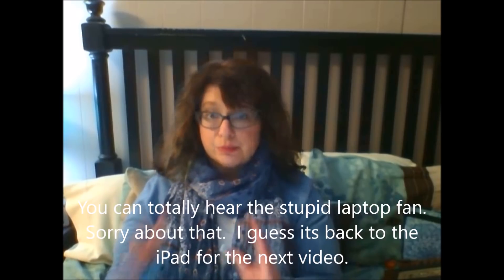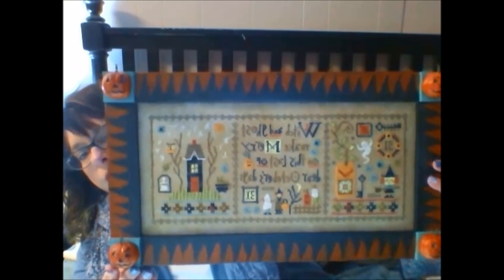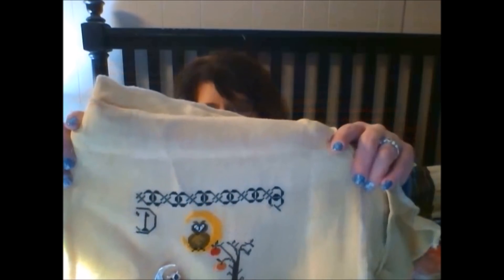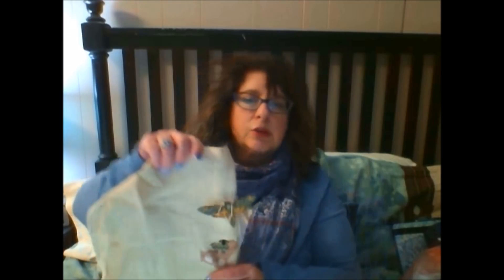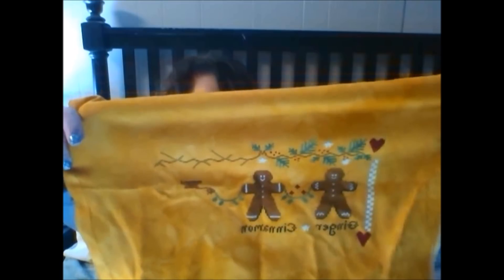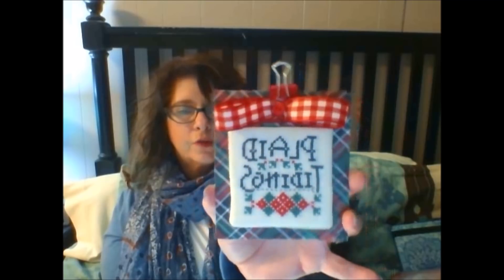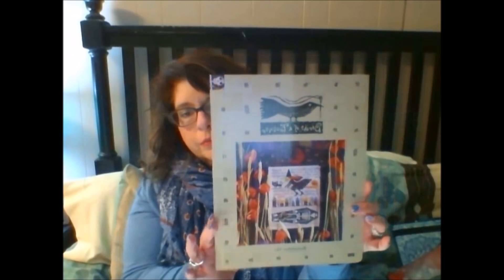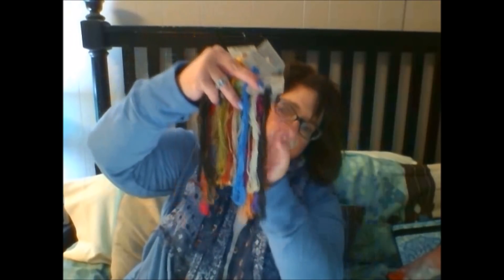Flosstube #31 "The one where I come back after being away for forever"